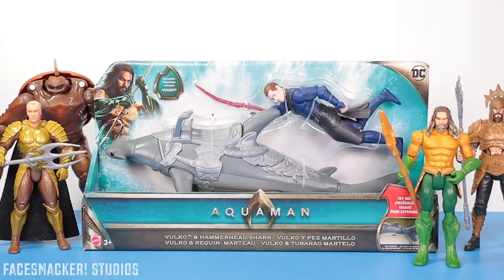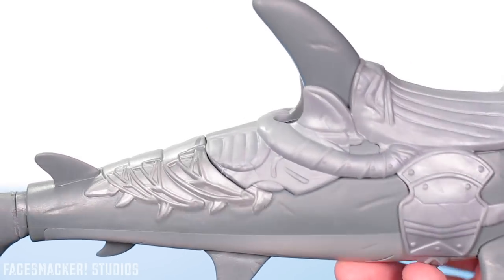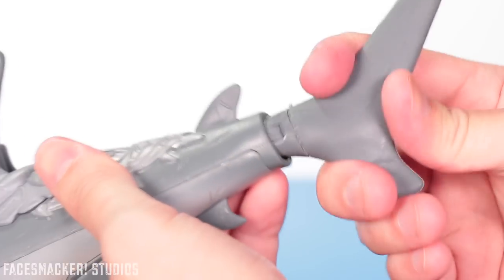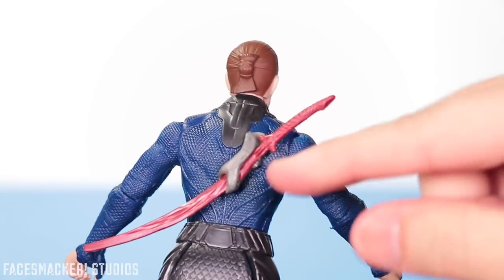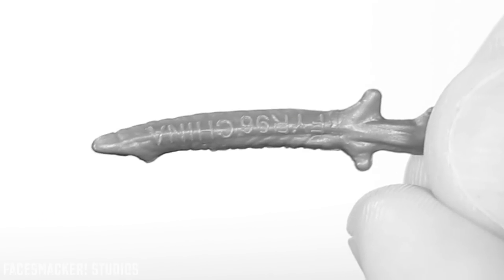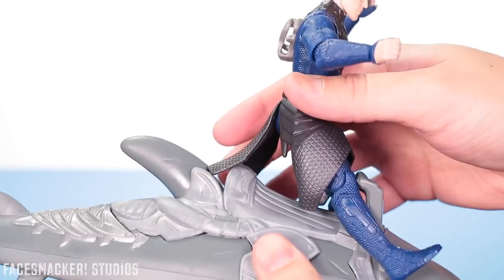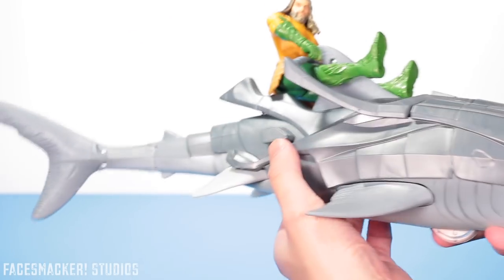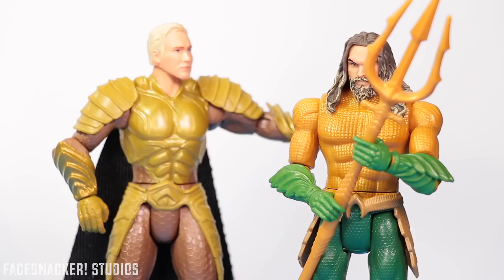"VULKO & HAMMERHEAD SHARK" Mattel Basic Figure Review | Aquaman Movie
Check out this review of the "Vulko Hammerhead Shark" 2 pack by Mattel!